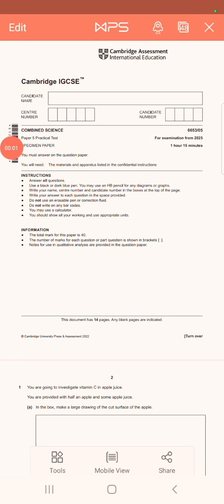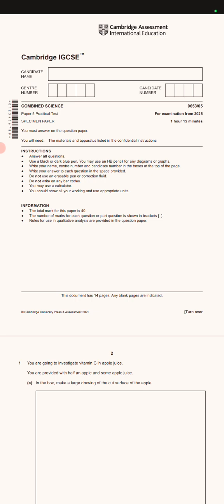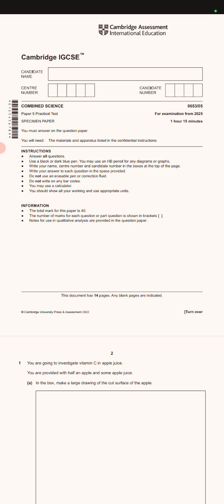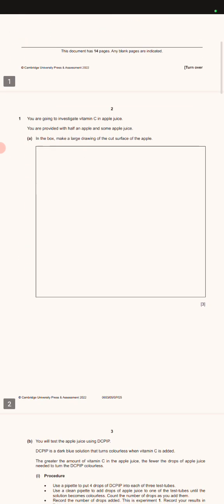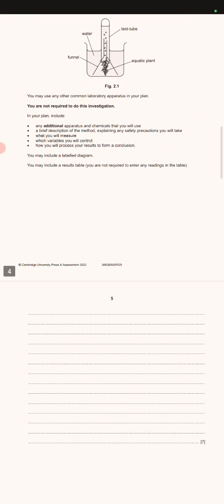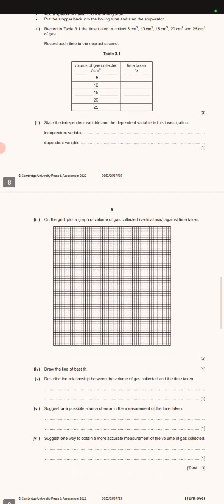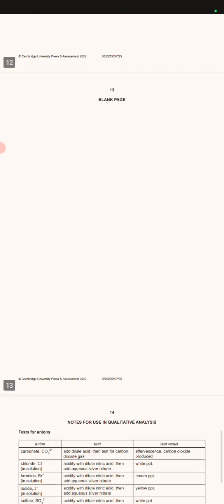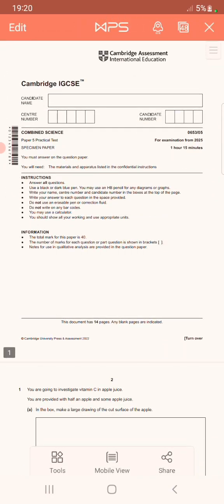CAMBRIDGE IGCSE COMBINED SCIENCE (0653/5) PRACTICAL TEST SPACEMAN PAPER 2025# gcse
CAMBRIDGE IGCSE COMBINED SCIENCE (0653/5) PRACTICAL TEST SPACEMAN PAPER
# igcse